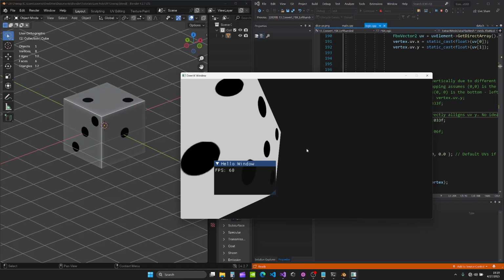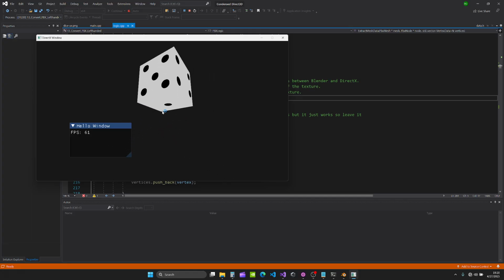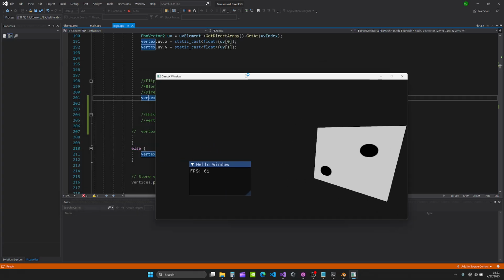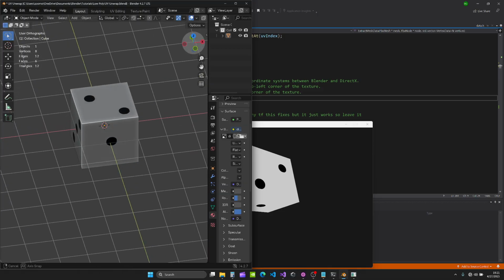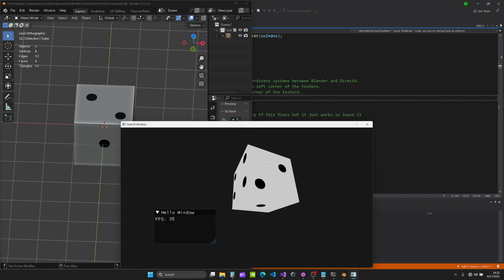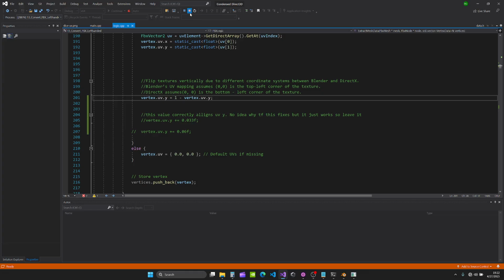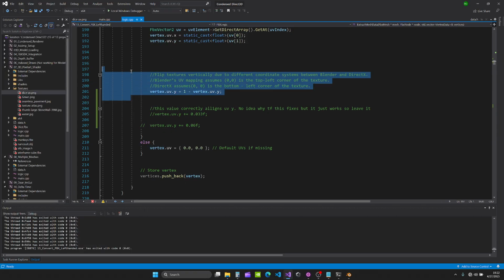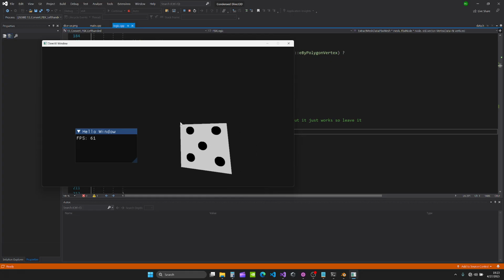1008 hours of progress on the Global Horror Simulation